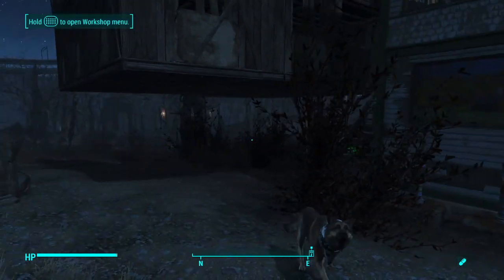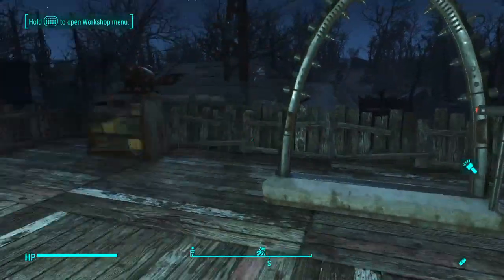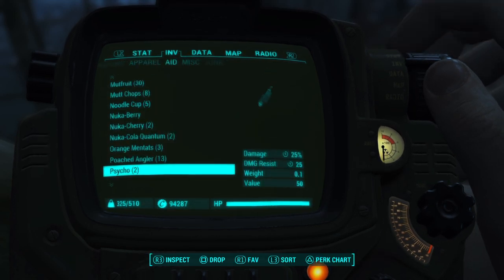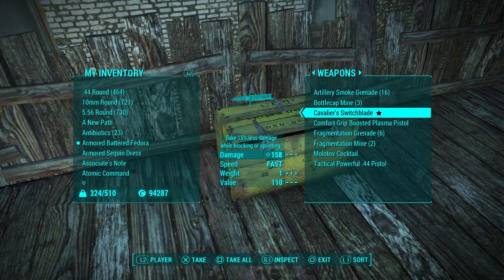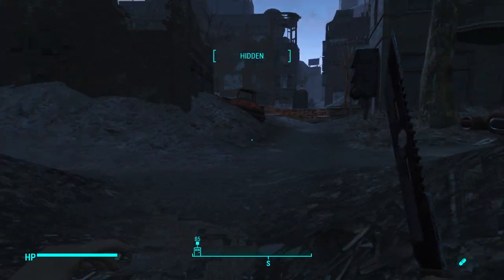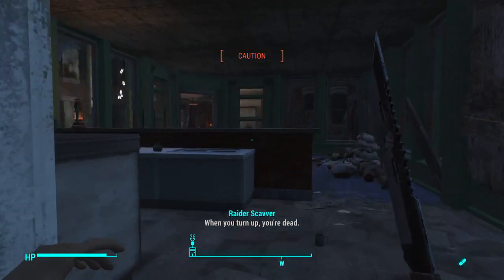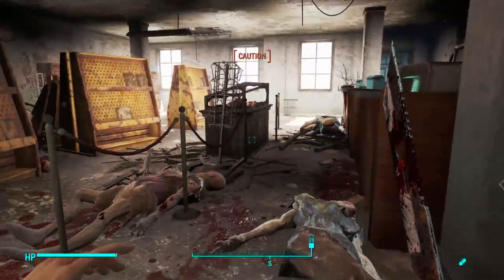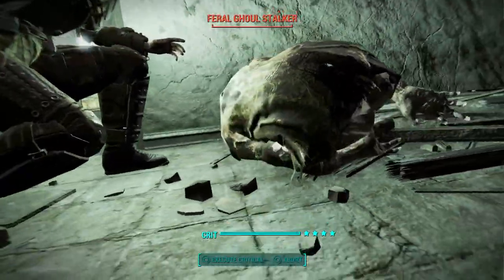Fallout 4 Exploring Hubris Comics